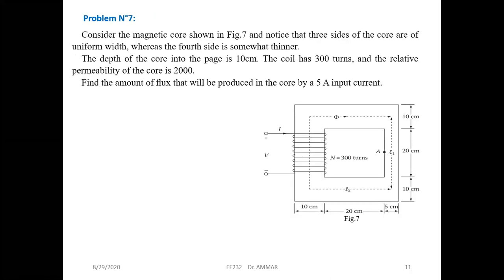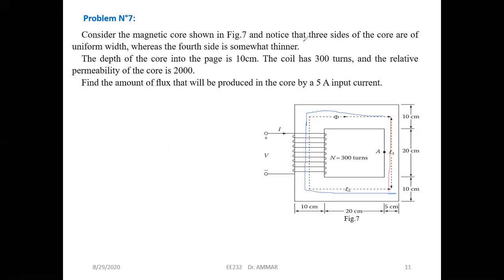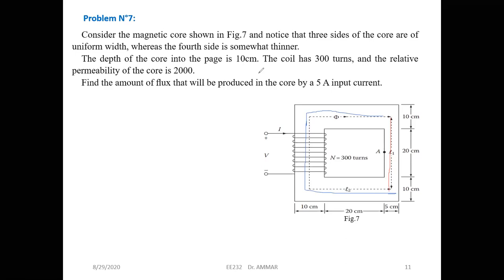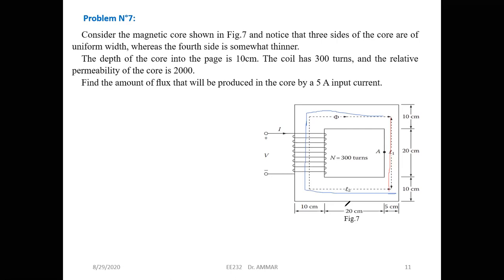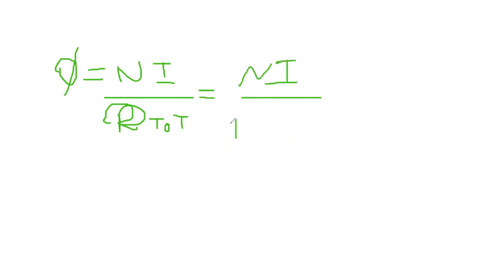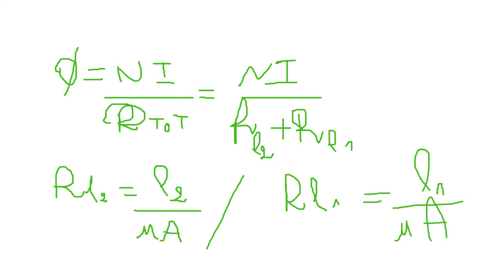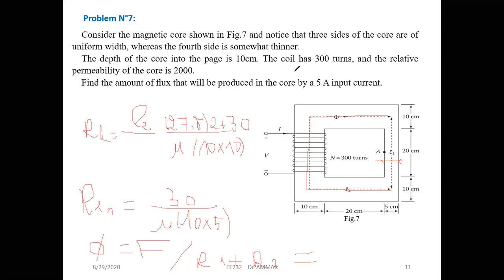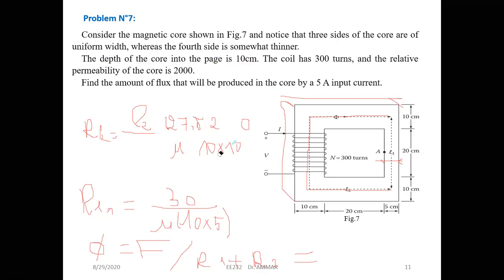Electric machines: Magnetic Circuit Solved problem N#7 (Zoom meeting 29/08/2020)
This course has been done using a zoom meeting for second-year electrical engineering students.
Institute of Electrical and Electronic Engineering (IGEE ex-INELEC)
University of Boumerdes, Boumerdes, Algeria
Date: 29/08/2020
Teacher: Dr. Abdelkarim AMMAR
Course references:
Textbooks:
1- ELECTRICAL MACHINES with MATLAB, Second Edition
TURAN GÖNEN, CRC Press 2012
2- P. C. SEN, Principles Of Electric Machines and Power Electronics
THIRD EDITION, John Wiley & Sons, 2013